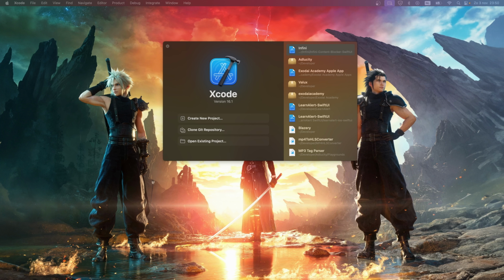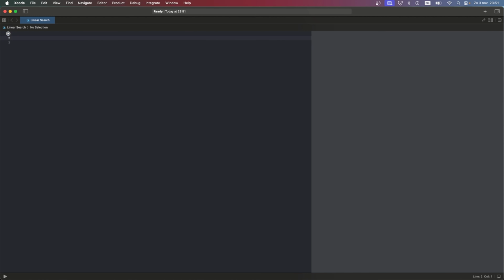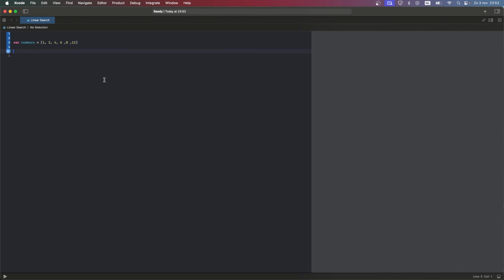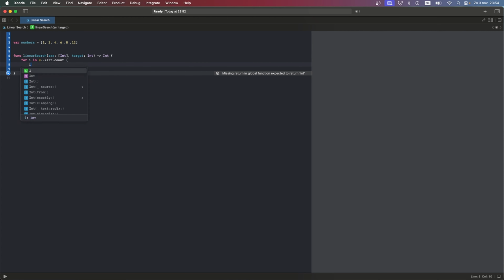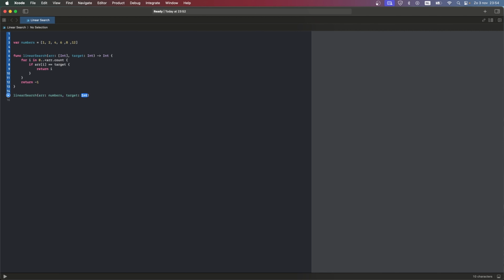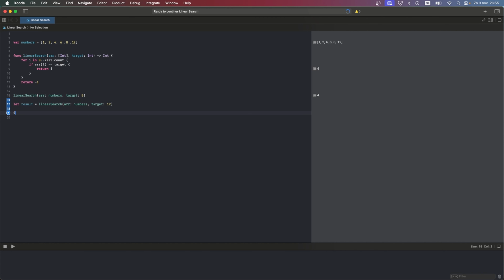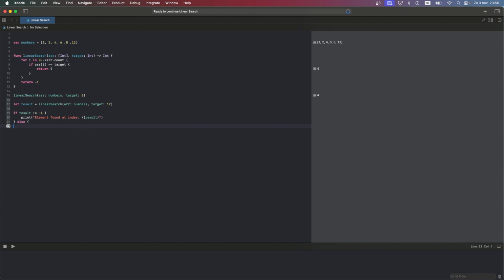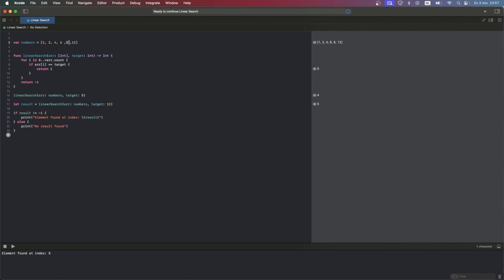Linear Search in Swift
In this small series we are going to learn about different kinds of algorithms in Swift

Check out our ongoing guide on algorithmic programming in swift where we go deeper into algorithms, time complexity and more

CODE: EXODAILAUNCH01